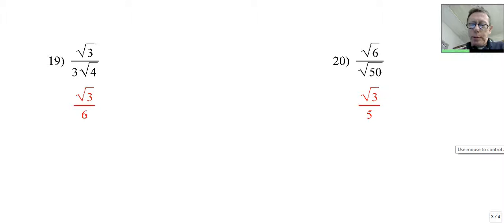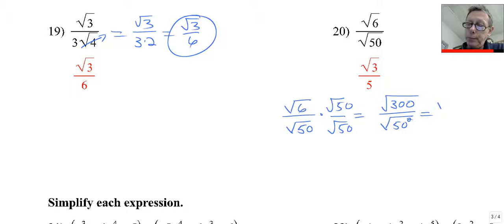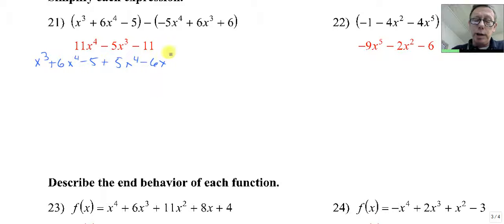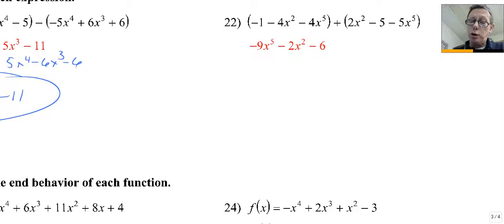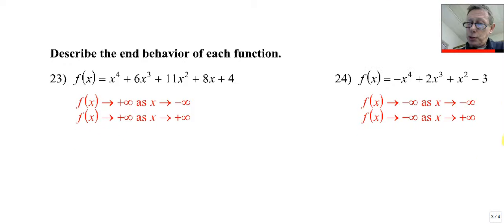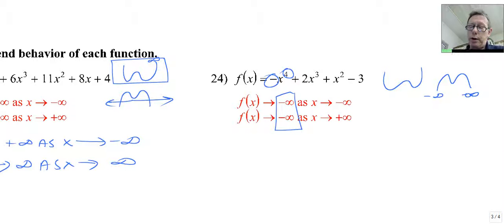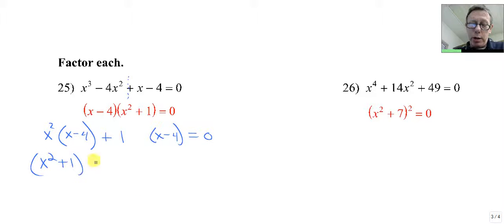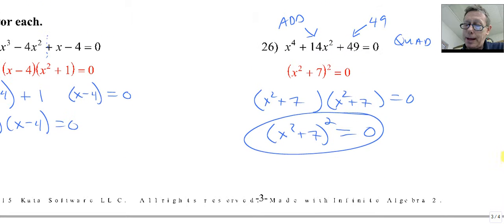Morgan.WSD.Algebra2: A2S: A2S, Q3 Assessment Review Answers, Page 3